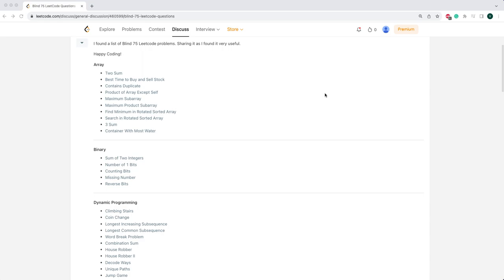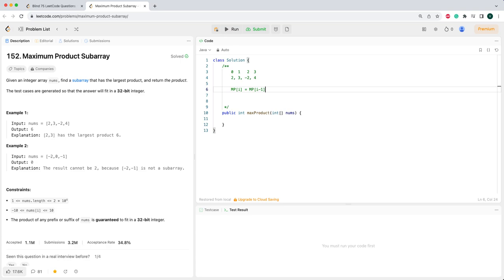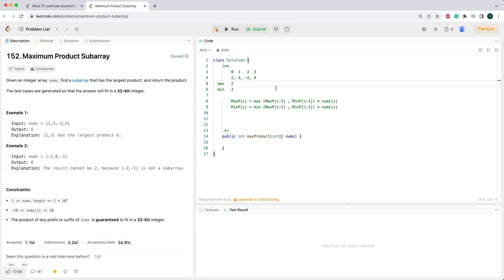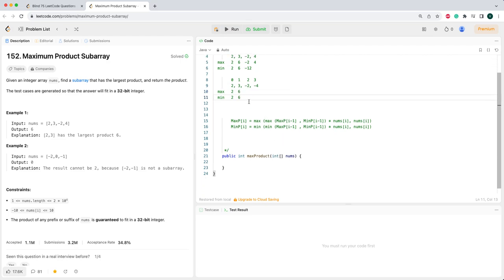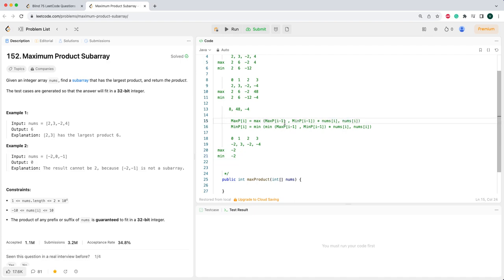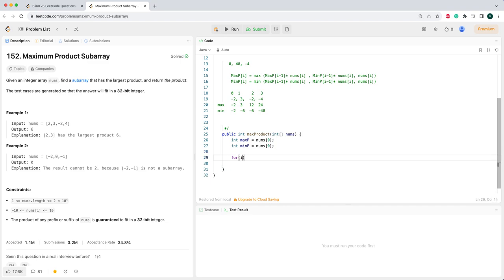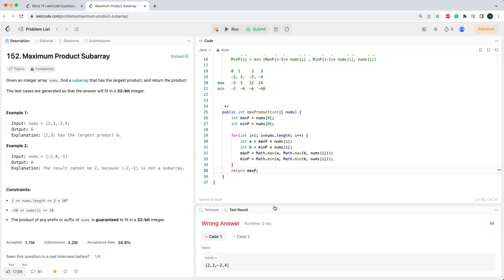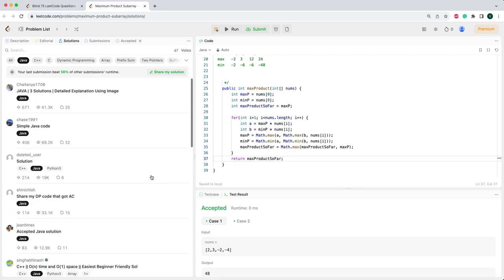152. Maximum Product Subarray | LeetCode